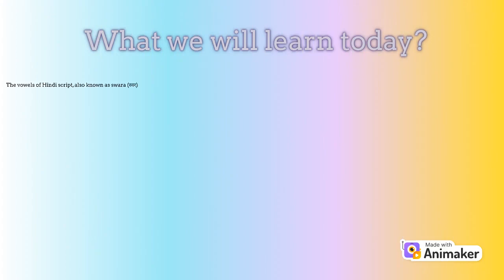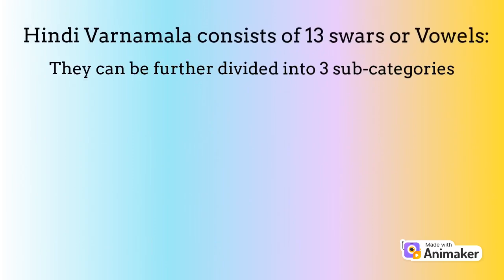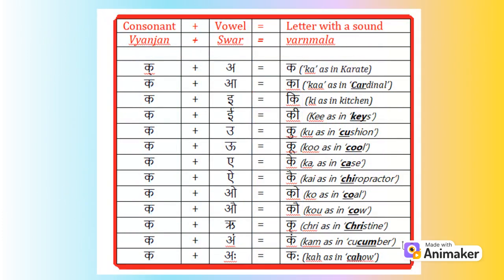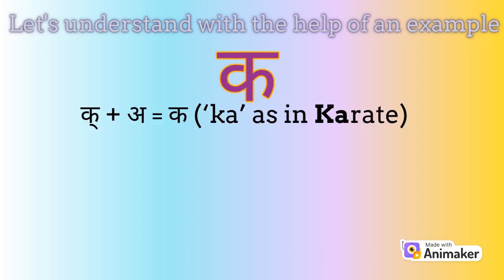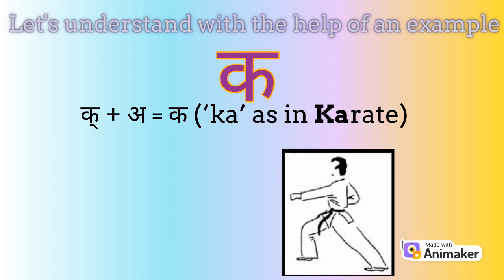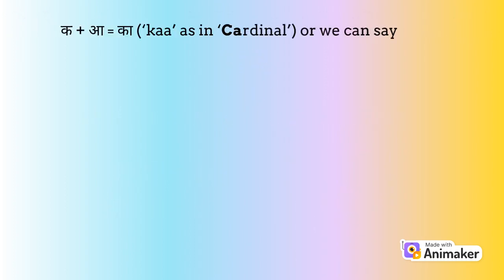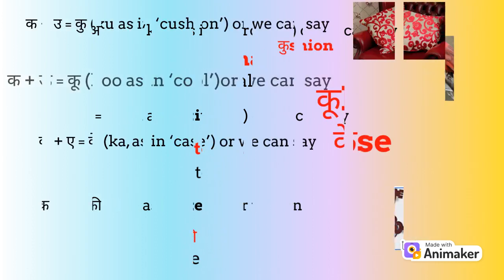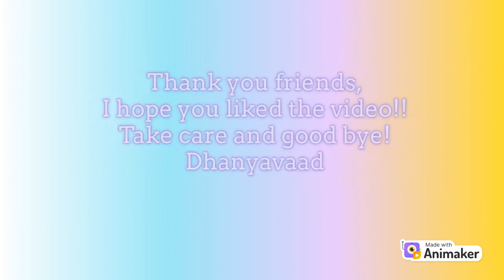Easy Peasy Hindi Video 3 (A basic introduction to Swar)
हिंदी सीखने का सबसे आसान तरीका! Easiest way to learn Hindi. In this video we will look at a very basic introduction of Swar.. The vowels of Hindi alphabets.